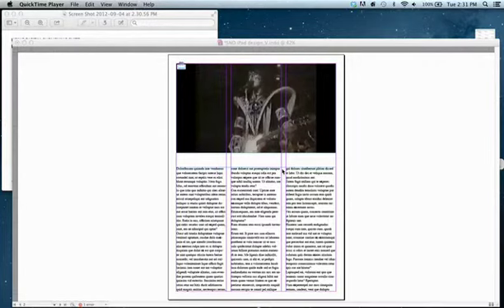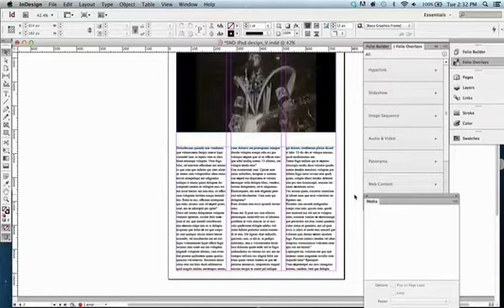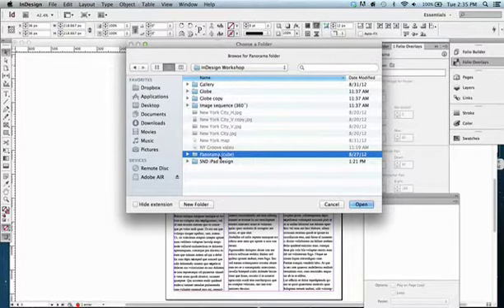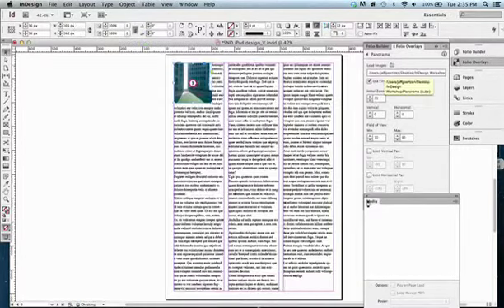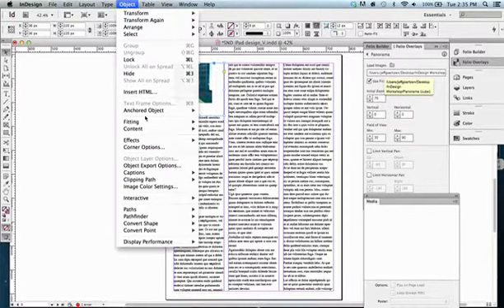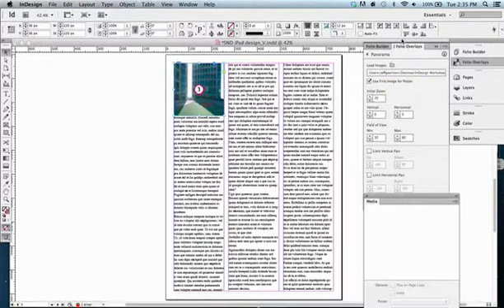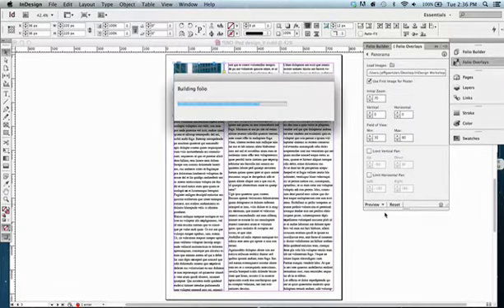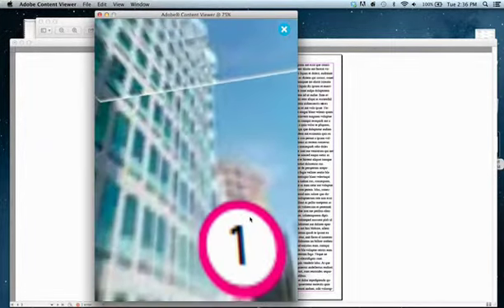Using Adobe's CS6 to design content for mobile devices: 07.Panoram (cube).mov